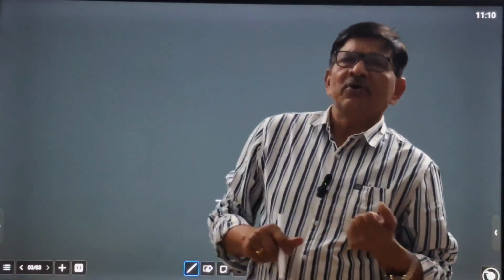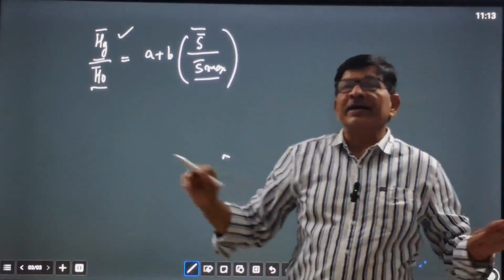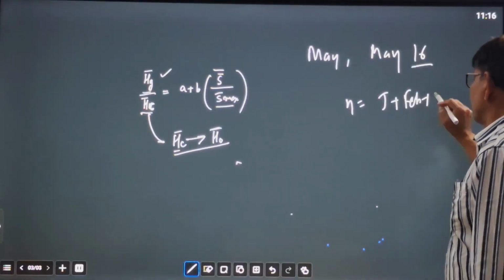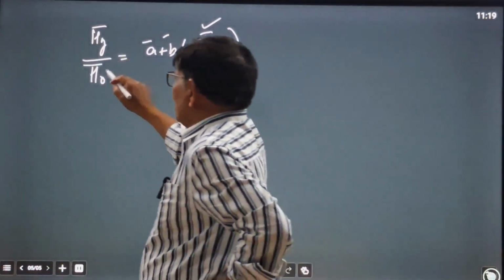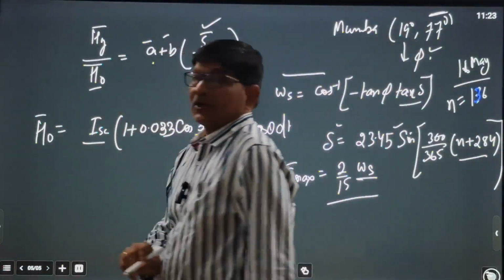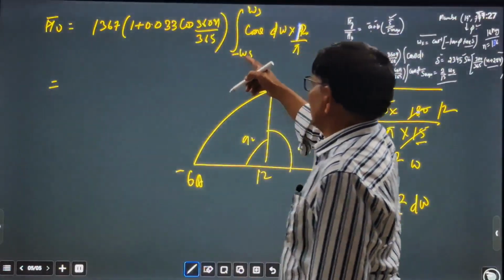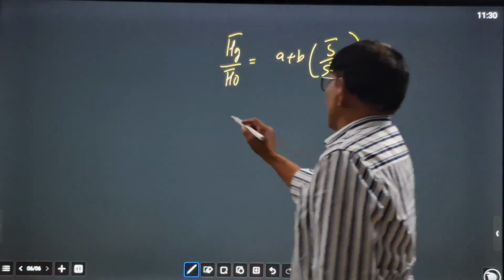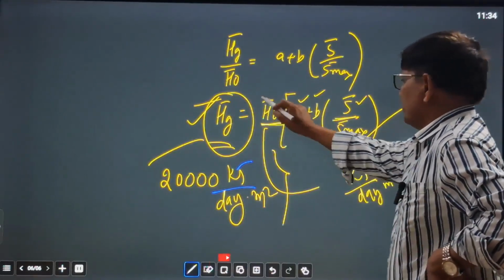Global daily monthly average irradiance on horizontal surface#solarenergy ese# iits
this video lecture discuss how to determine global solar irradiance on horizontal surface. topic is very useful for practicing solar energy engineers and technologists. for students preparing for Civil services exam taking Mechanical engineering as optional subjects will find it highly useful @mech horizon